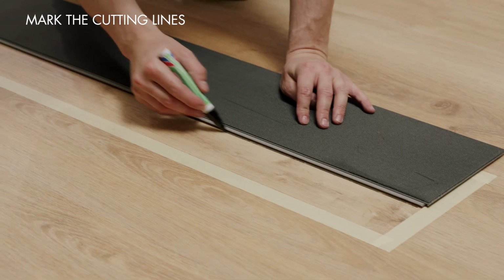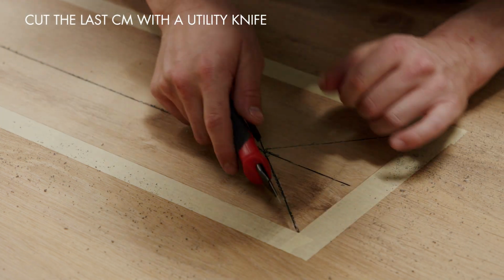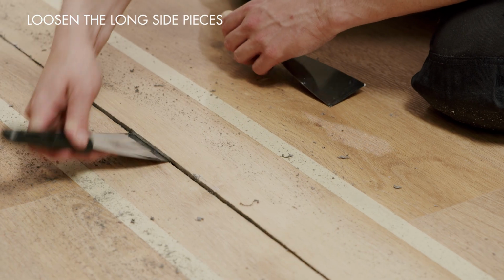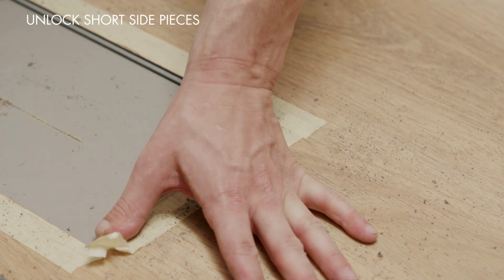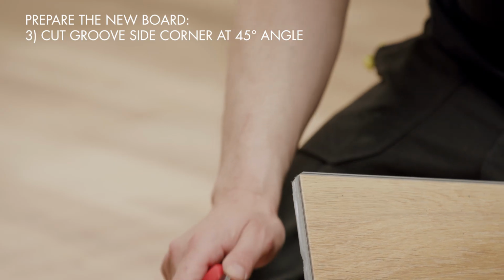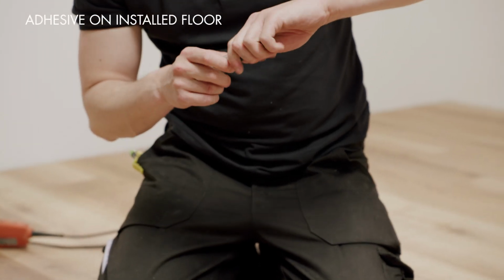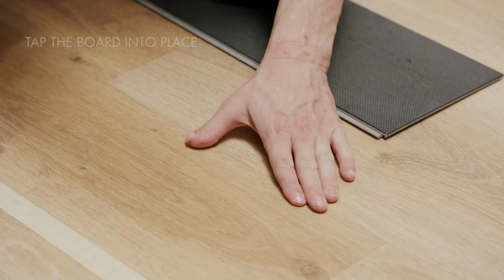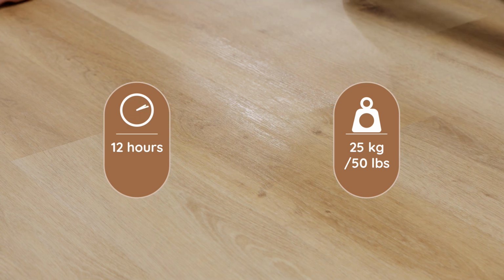How to replace a damaged Invictus click vinyl flooring plank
In this video, we’ll walk you through the process of replacing a damaged Invictus click vinyl flooring plank. Whether it’s from a scratch, dent, or any other mishap, we’ll show you how to remove the damaged plank and seamlessly install a new one without needing to redo your entire floor.

When it comes to delivering a great performance, nothing beats Invictus® luxury vinyl flooring. The name is no coincidence: in Latin, “invictus” means “invincible”. Invictus® luxury vinyl flooring is sure to meet all your expectations.

Join the invictusflooring community!